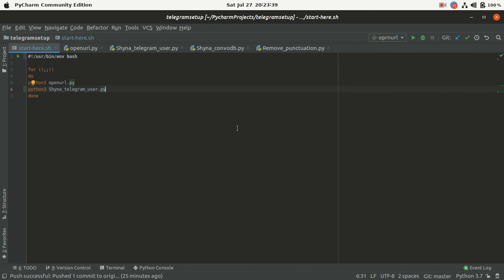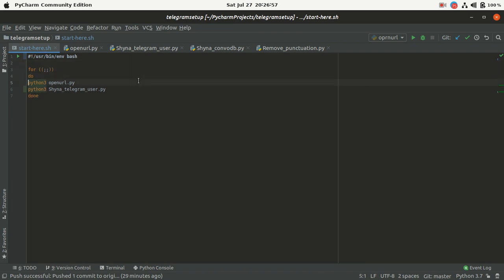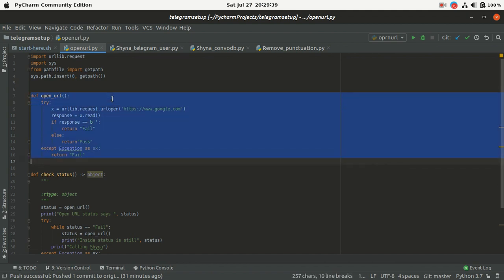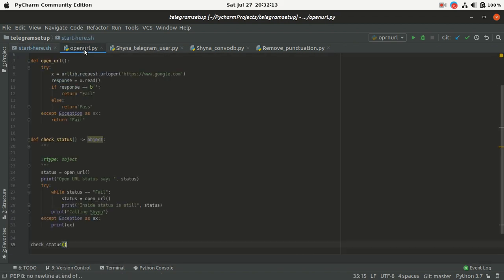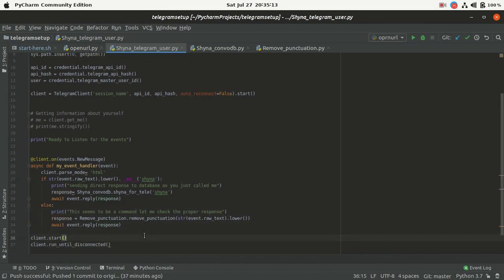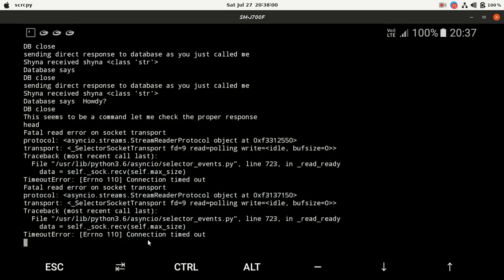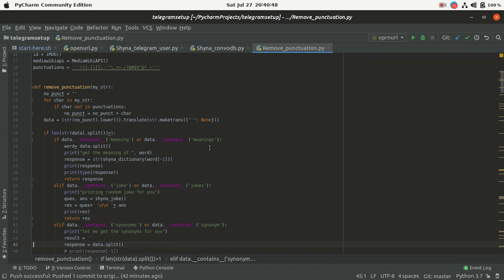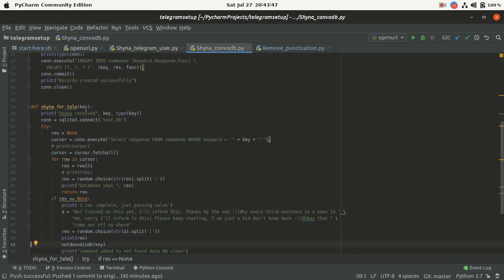Telethon Functionality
Created by : Shivam Sharma

Best Use For Old phones

Till the project in not on public git it is available to download at below link: